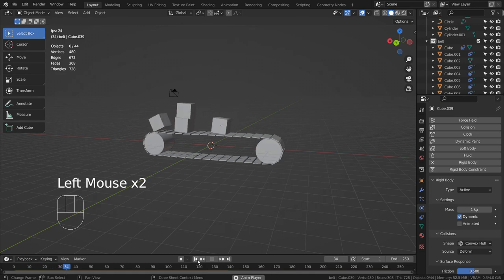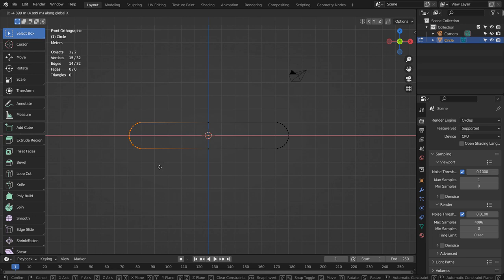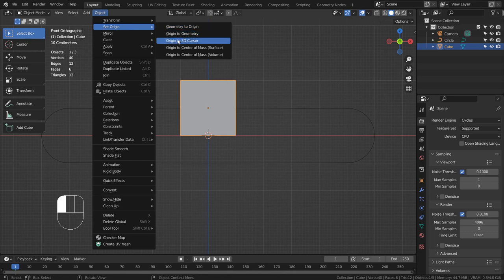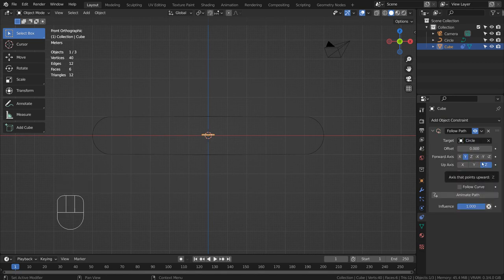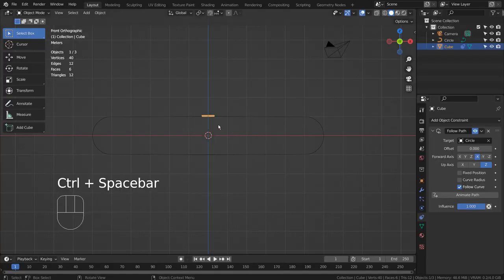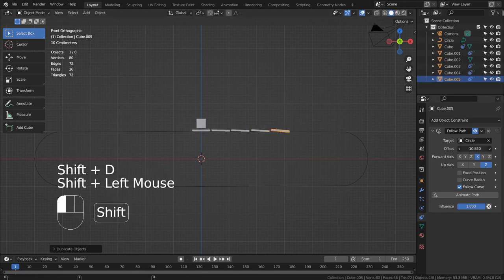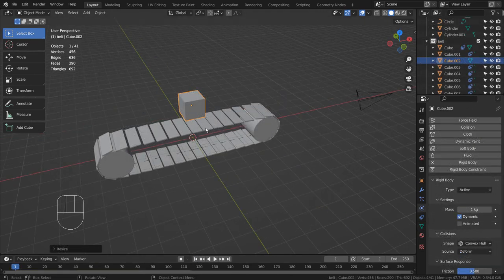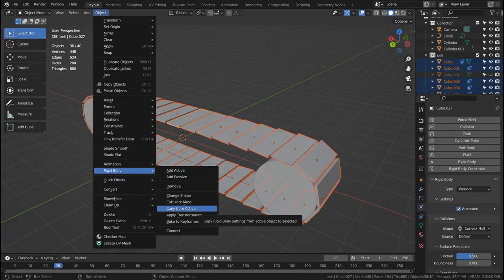Blender Tutorial - Rigid Body conveyor belt